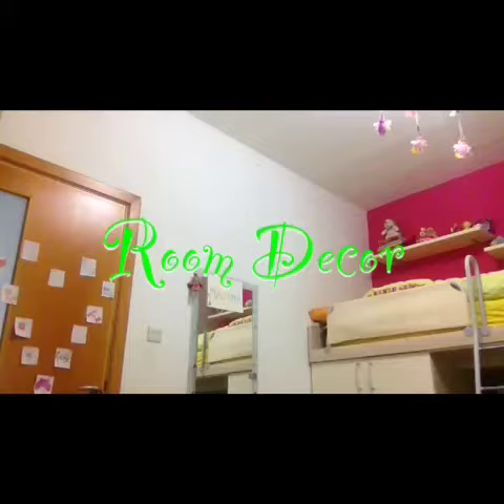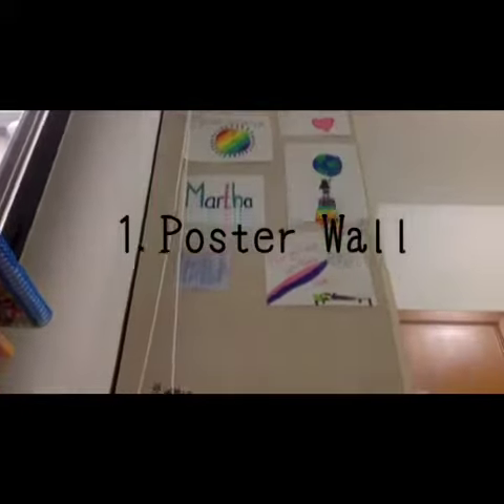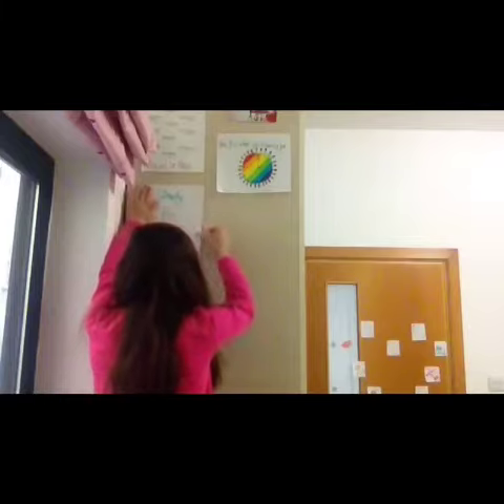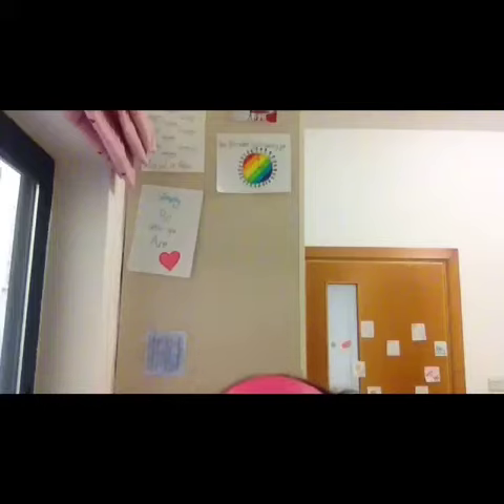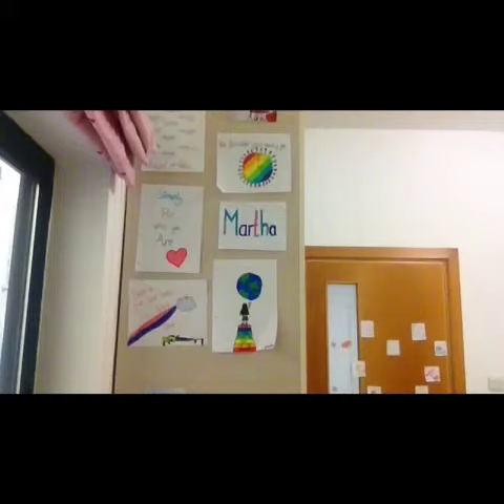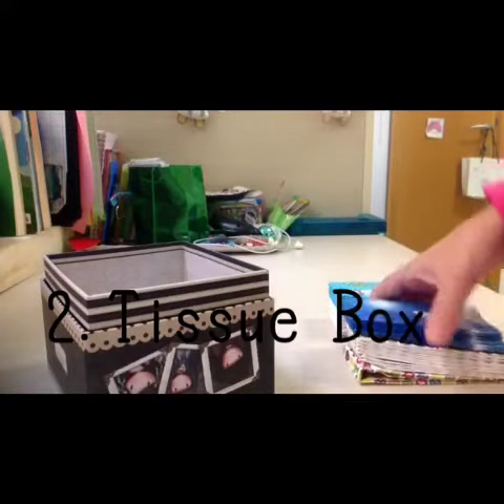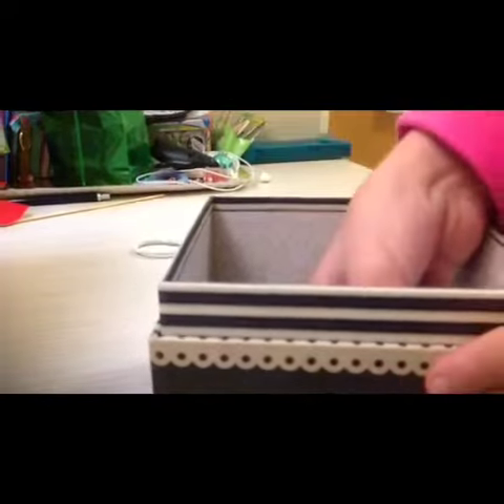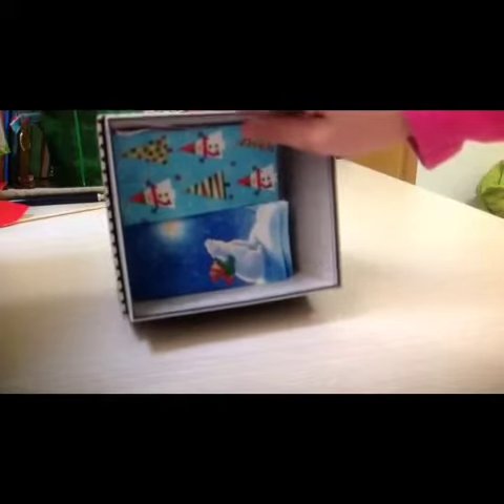Room Decor || Poster Wall || Tissue Box ||Poloroid Heart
I hope you had fun watching chubbies

So basically I made a new intro with flipagram which came out to be so cool!

Bye Guys
Stay Classy
From
Martha 😊 xxxx